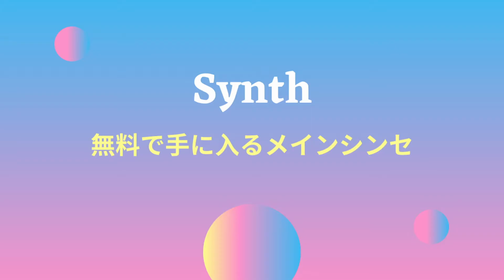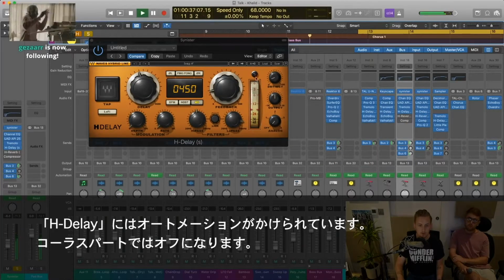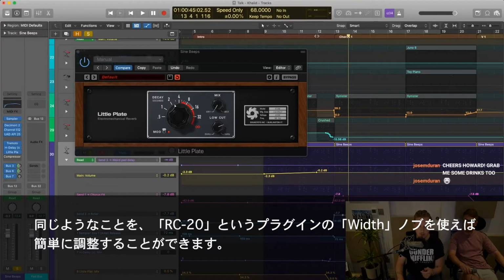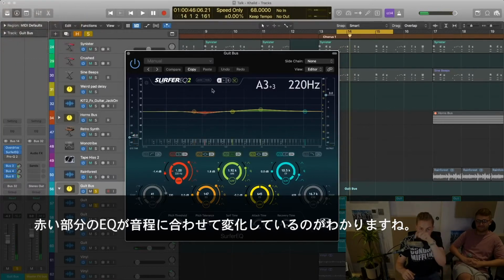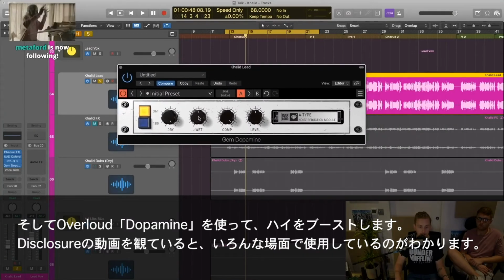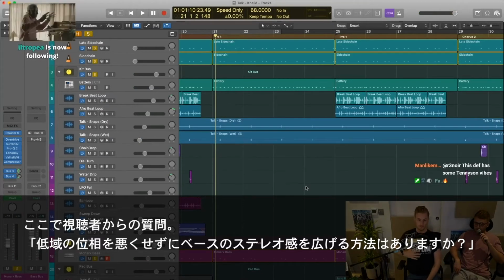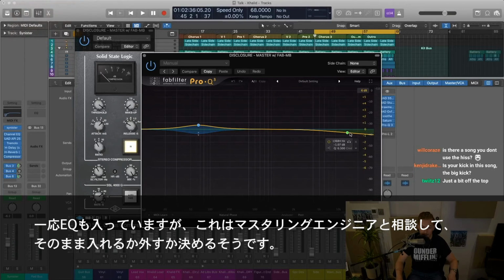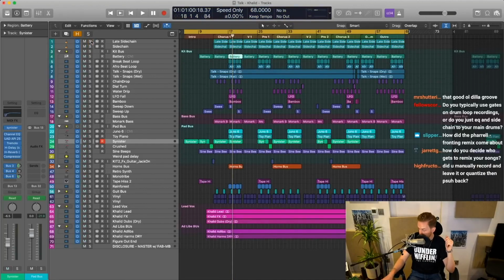【スタジオ動画解説】Disclosure - Talk [Twitch]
2019年、DisclosureとKhalidによってリリースされた「Talk」の制作の裏側を、Disclosure本人が解説しています。

この動画はTwitchで公開された1時間にわたるスタジオ動画を15分のダイジェスト版としてまとめ、日本語訳や解説を付け加えたものです。

今回も、制作の役に立つ作曲テクニックがたっぷり詰め込まれています。
音の重ね方やソフトシンセのサウンドに厚みを出す方法など、すぐ使えるテクニックが盛り沢山です。

目次:
0:00 オープニング
0:06 無料で手に入るメインシンセ
0:24 コード進行とメロディ
1:37 チープなソフトシンセの処理方法
3:02 オルガン風シンセの作り方
4:51 脇役シンセの作り方
5:27 ギターの録音と処理
6:58 ボーカル処理とプラグイン
10:10 正しいベースの処理
12:29 マスターバスで使われているプラグイン
14:29 ミキシングを上達させる方法
14:41 ドラムMIDIの録音方法